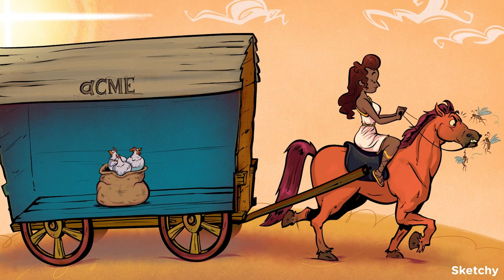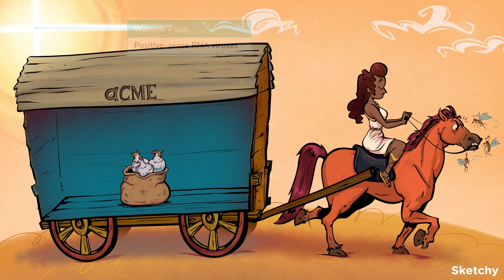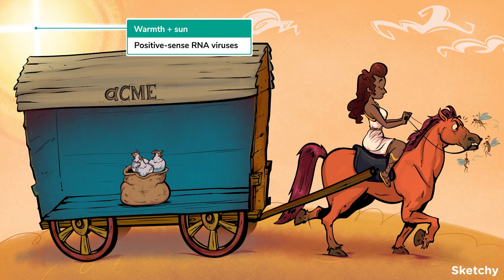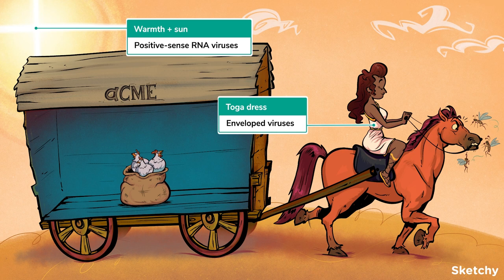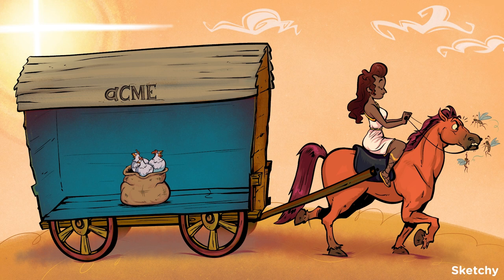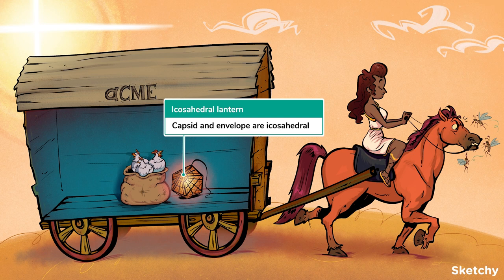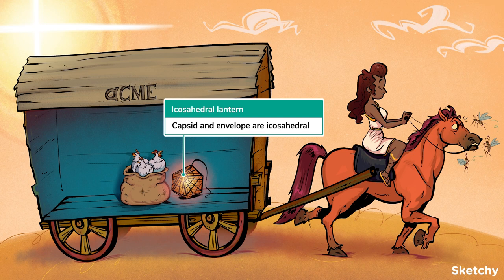Equine Encephalitis Viruses & Chikungunya Virus (Togaviridae) - Part 1 | Sketchy Medical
Watch an overview of the Togaviridae family of viruses, focusing on their taxonomy, characteristics, and specific viruses within the family. This lesson discusses three equine encephalitides viruses: Eastern Equine Encephalitis Virus, Western Equine Encephalitis Virus, and Venezuelan Equine Encephalitis Virus, highlighting their geographical distribution and potential complications. Enjoy this preview? Get the rest of this lesson and see hundreds more on sketchy.com.

Sketchy has programs to help your study and improve your scores for USMLE, MCAT, PANCE, NCLEX, & NAPLEX!  for more free full lessons!